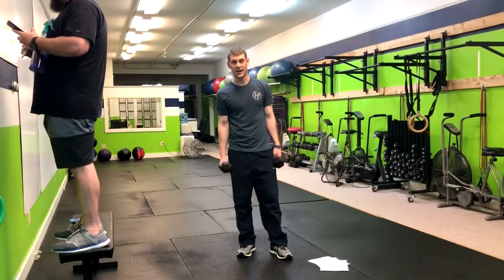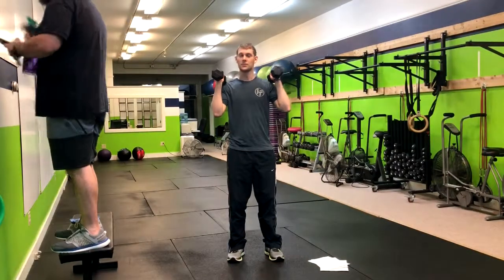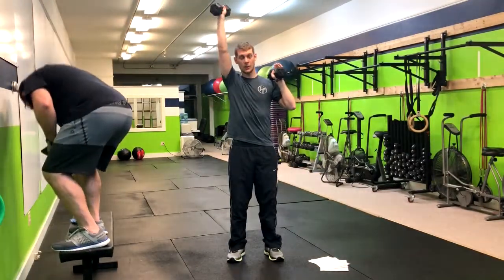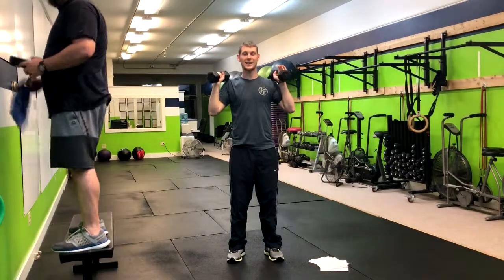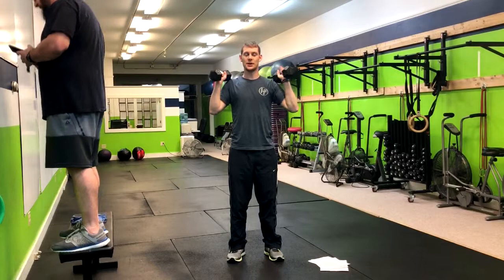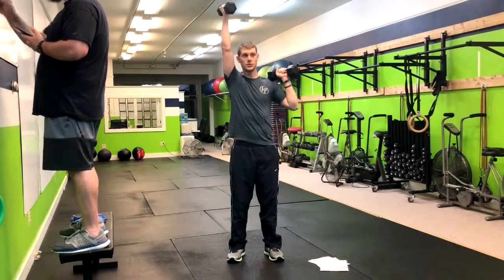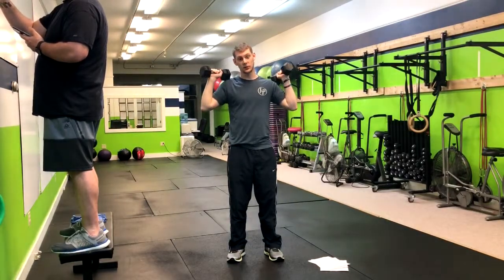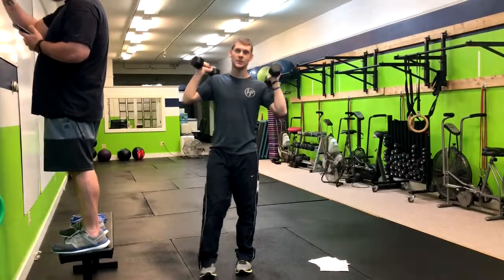Standing Alternating Overhead DB Press